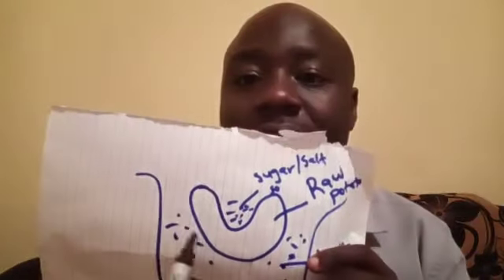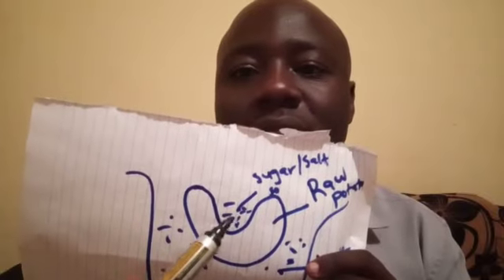Osmosis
Potato Experiment